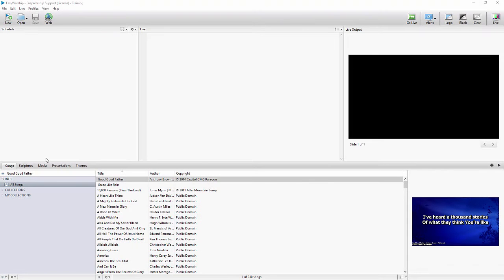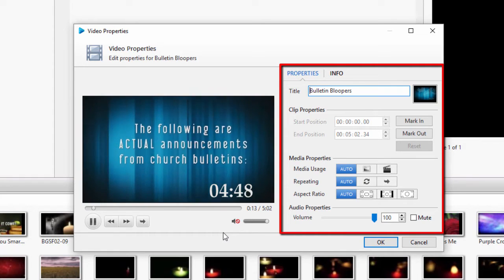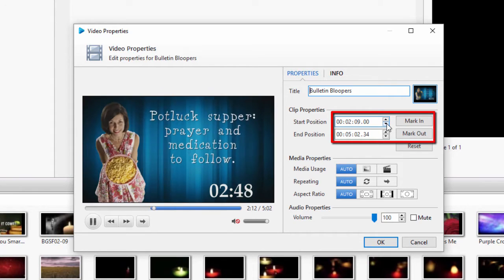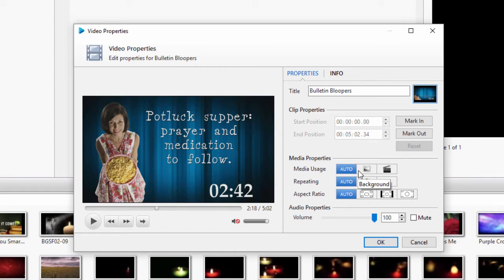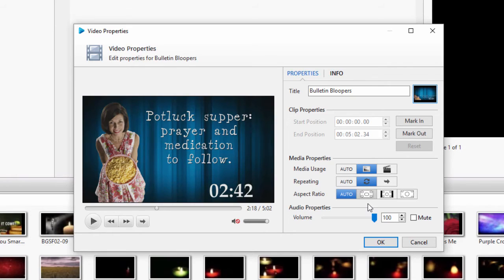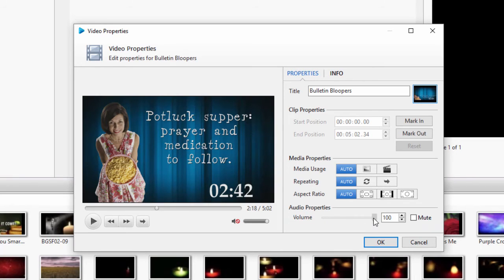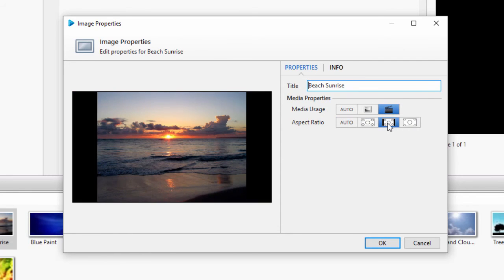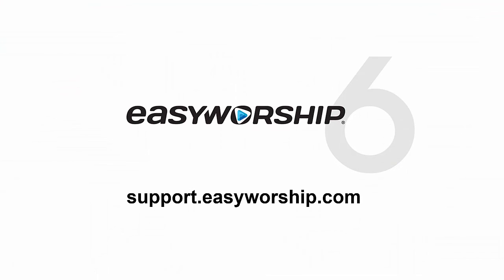How to Edit Media Properties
This video will show you how to adjust the properties of your videos, images and audio files in EasyWorship.